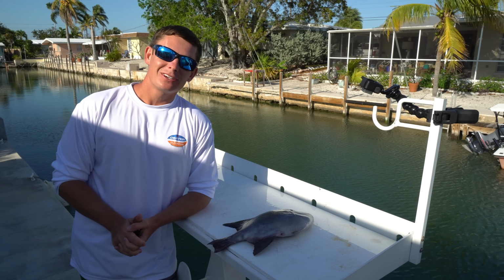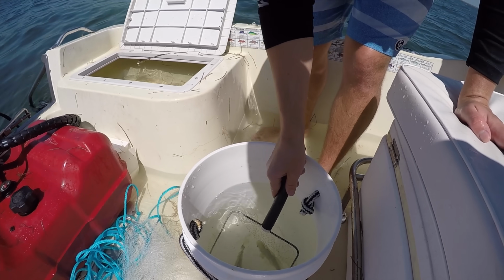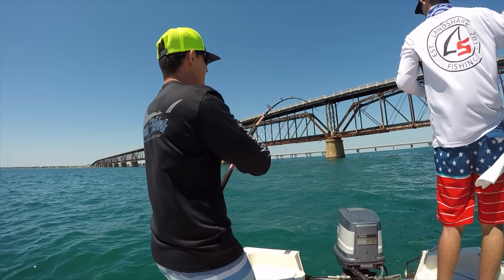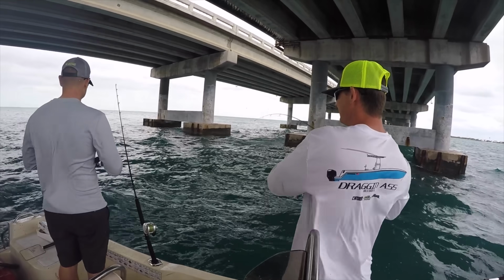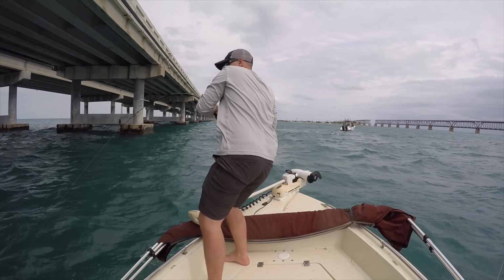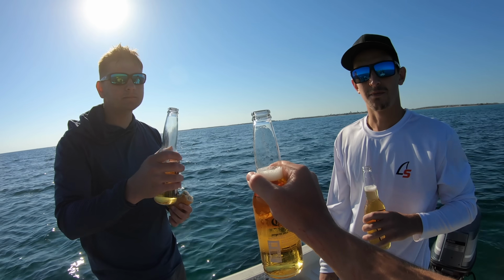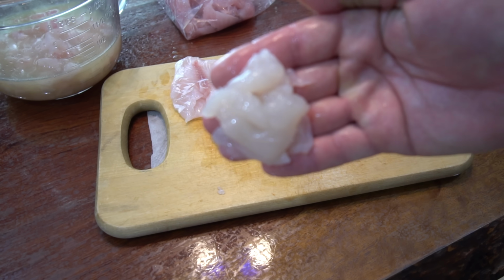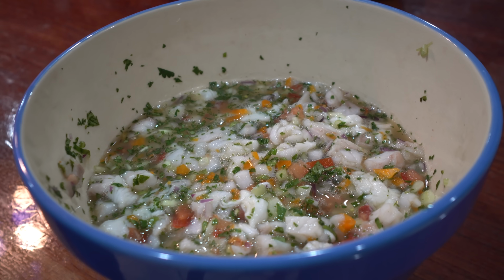NO Fish Left BEHIND...Catch Clean Cook- Florida Keys Reef Fish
I got the chance to fish with my good friends Anthony and Stanley out of Big Pine Key in the Florida Keys. We had a good time fishing the bridges for snapper, grouper, sharks, porgy, margate, grunts and a ton of other species. We also did a little freediving and got some end of season spiny lobster for our ceviche! Hope you guys enjoy this Catch Clean Cook!

►I use Bullbuster Line and Leader: SAVE 10% on your entire order, use CODE "landshark"
► Coolers I use: SAVE 5% Code "RKAFF007"